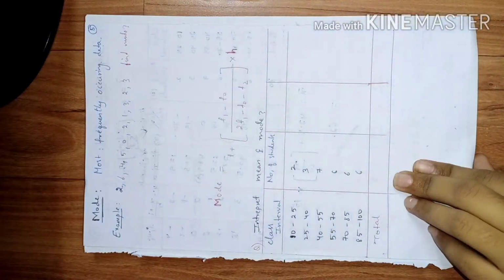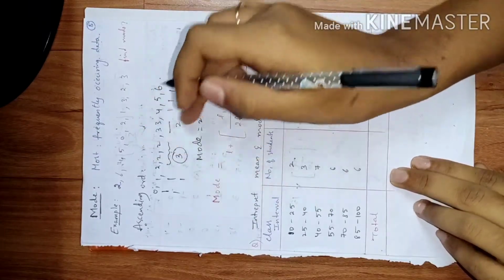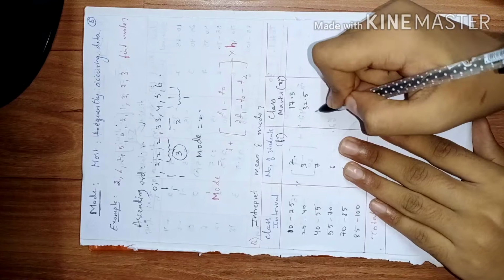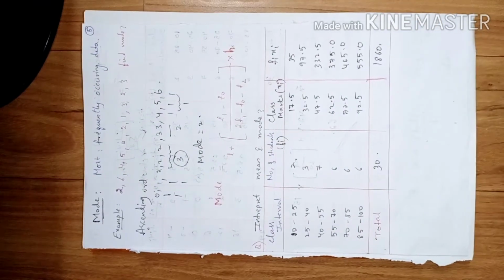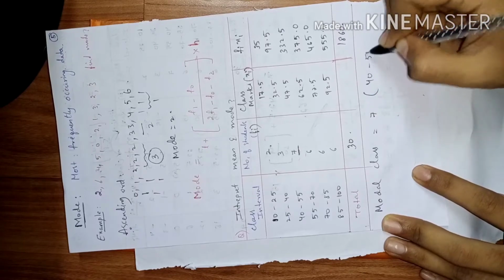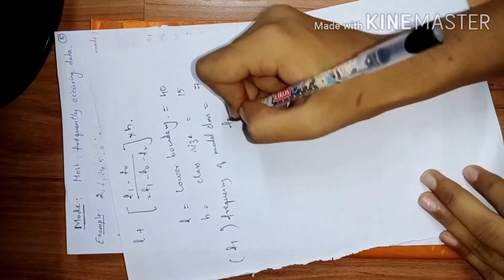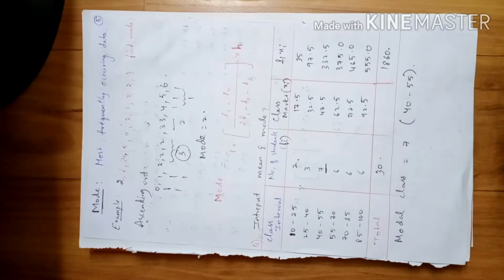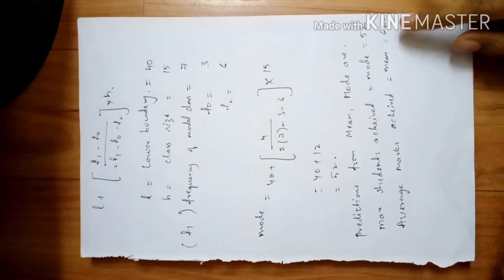Statistics- Mode SSC|CBSE textbook TelanganaAp|Maharashtra| ncert class10,inter+1+2,btech ,bba,b.com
This video describes everything about Statistical Mode along with example .
This is very helpfull for beginners so that they could solve problems easily.

Thanks,
ARCHANA SHARMA